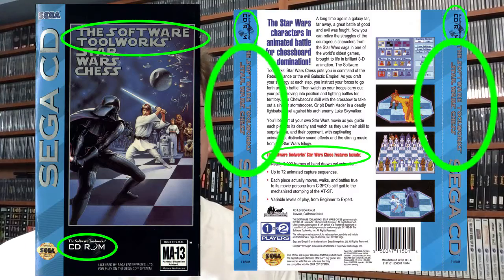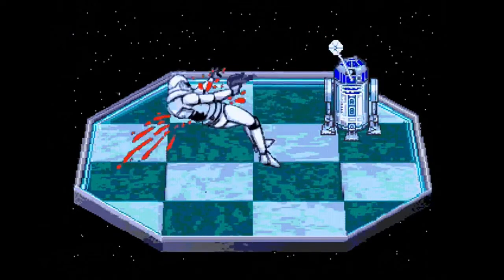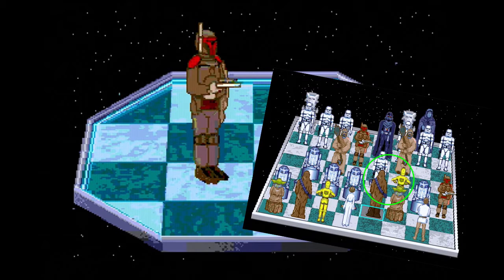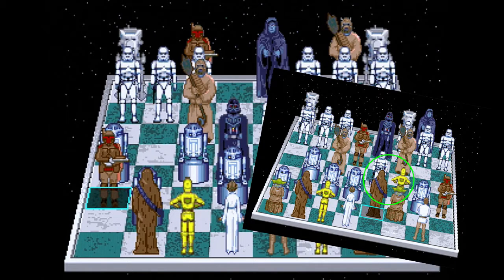Star Wars Chess Review (Sega CD) | Pause Mode Ep. 47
R2-D2 is a pawn, Vader is a queen, and you can barbecue Yoda. Checkmate.

Music performed by Ken “General Funkatron” DeJong and used with permission. No infringement is intended and any content is used in parody / journalistic intentions.